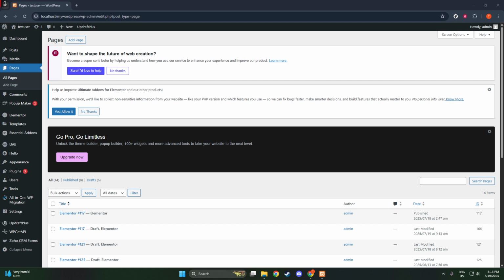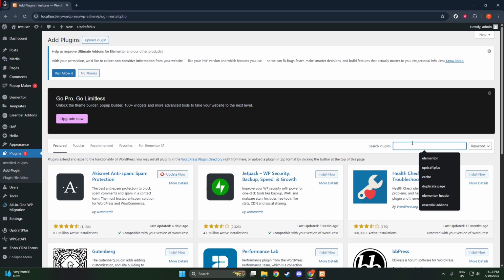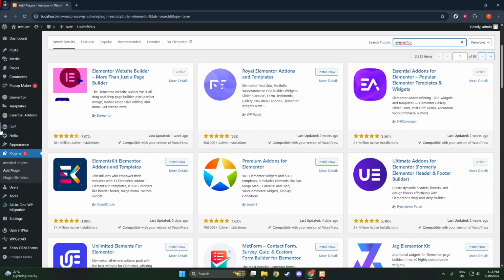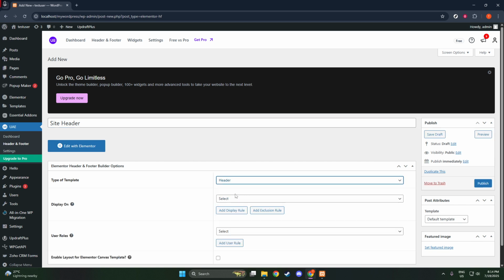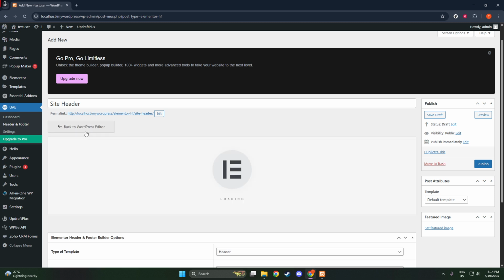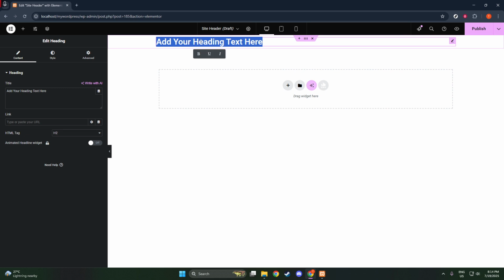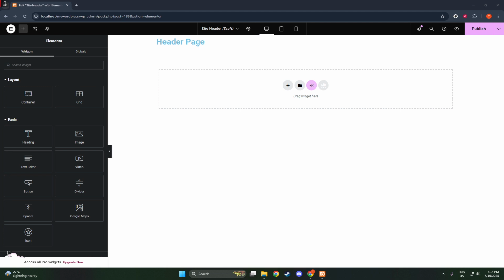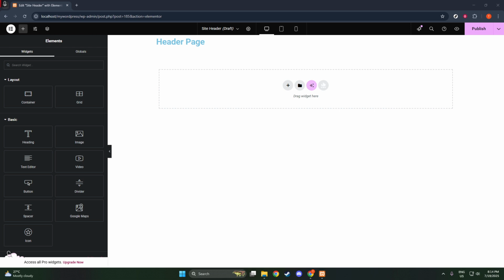How to Create Header in Elementor Free [2025 Guide]